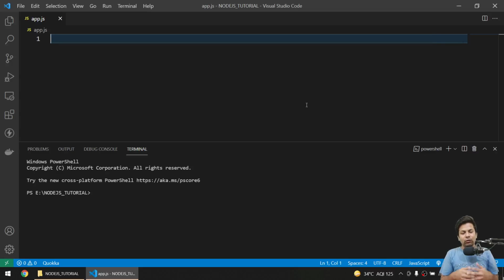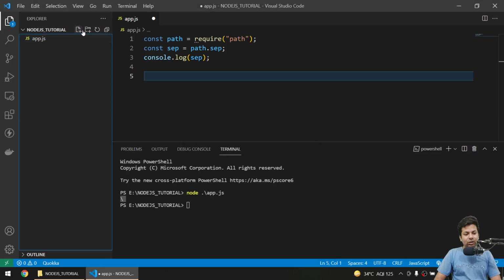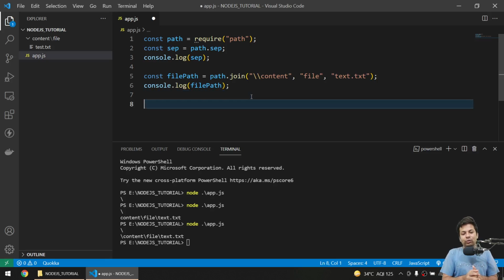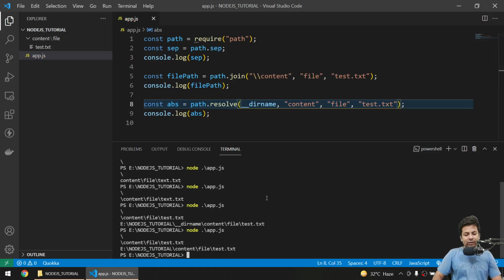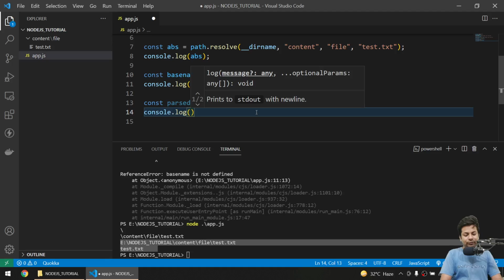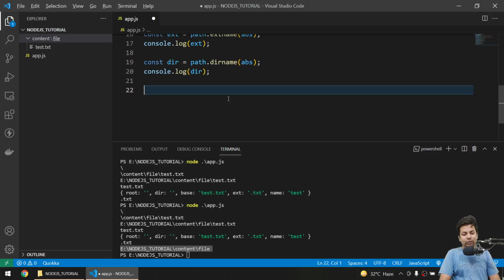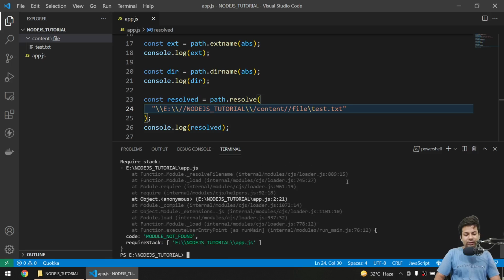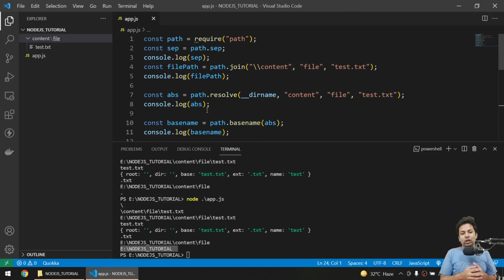Nodejs Modules | Complete Nodejs Tutorial